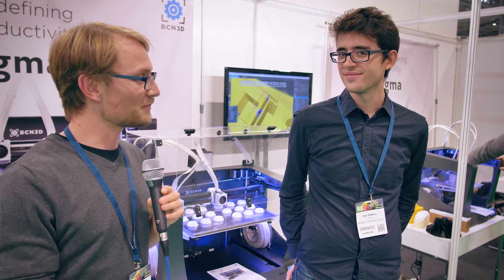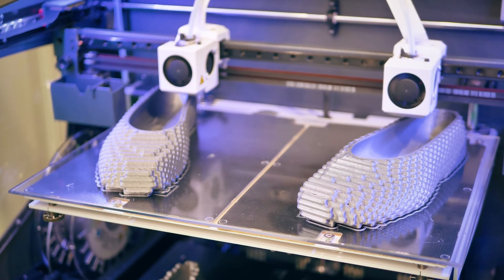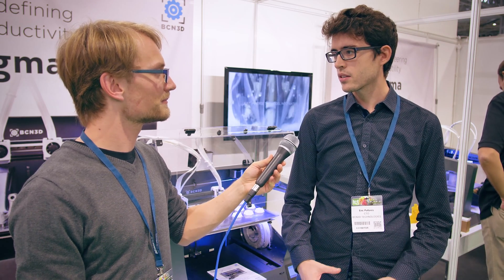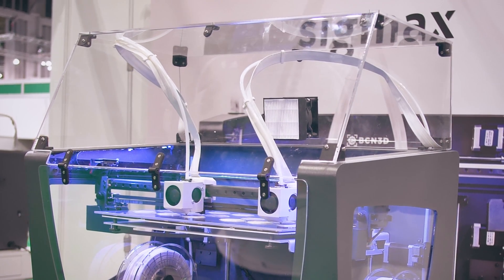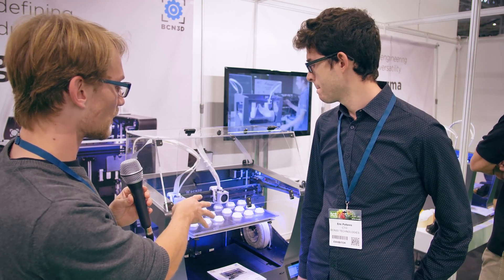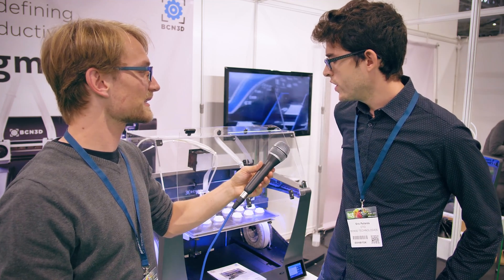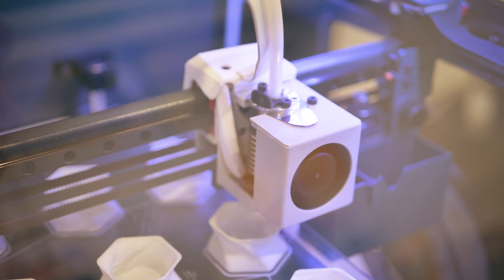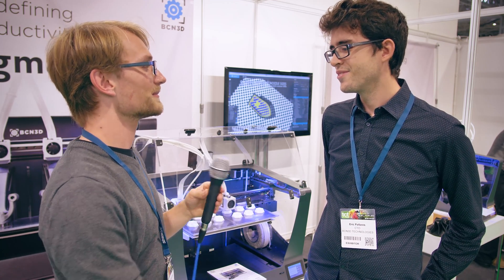Twice the Sigma R17: The BCN3D Sigmax!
What do you get when you take the BCN3D Sigma R17, make the print area twice as wide, add support for Cura 2.7 and a make better use of the independent toolheads? Basically, the new Sigmax.